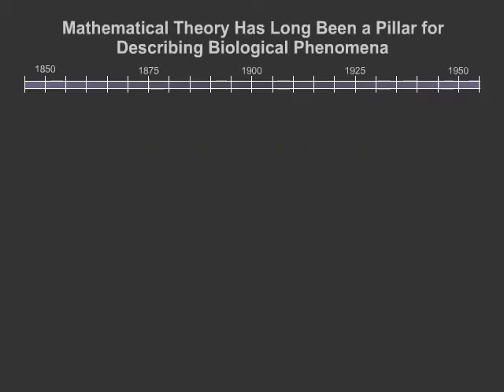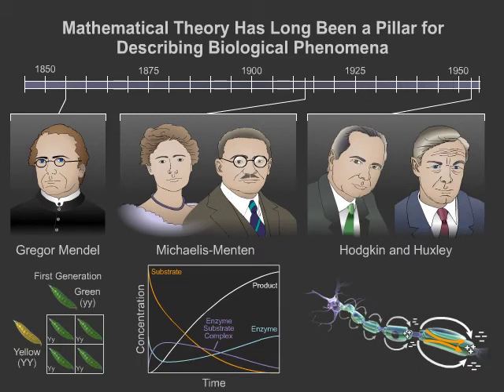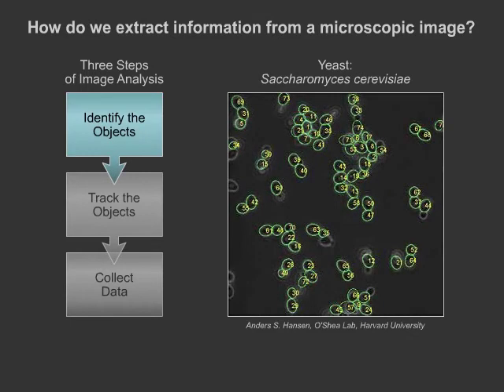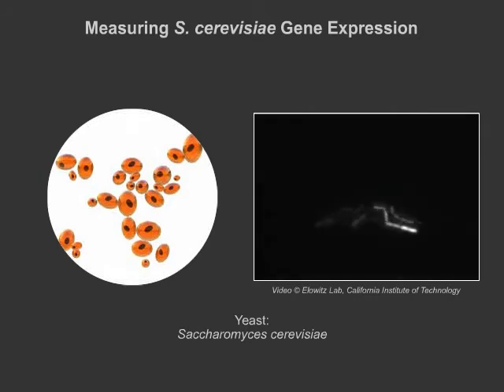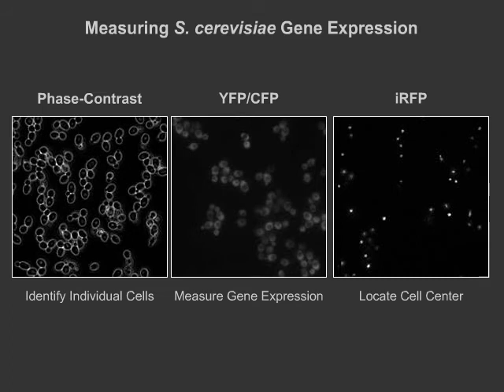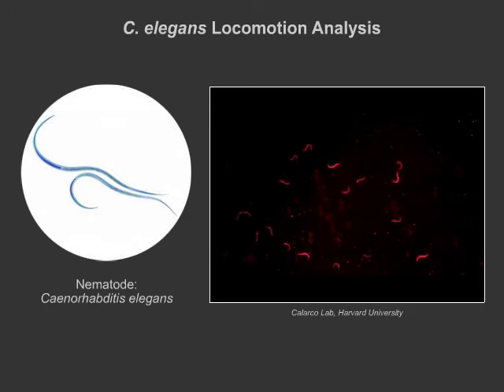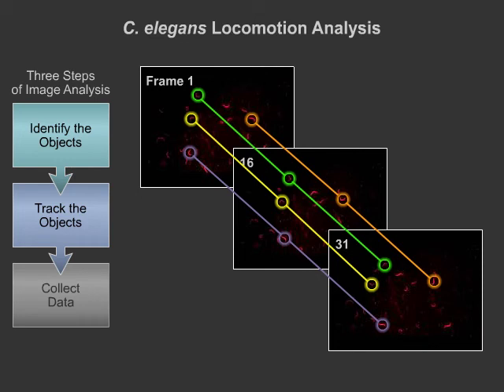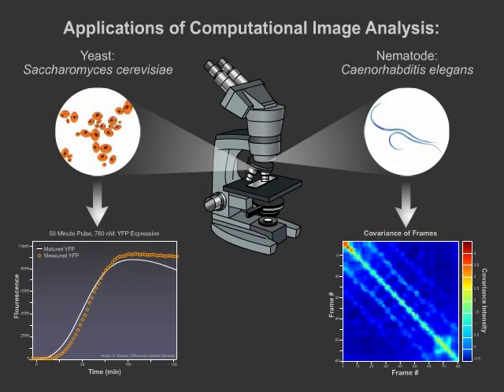A Primer to Image Analysis in Biology (Life Sciences Outreach, Harvard University)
This video from Life Sciences Outreach at Harvard University describes how microscopic image analysis can be done to collect, reveal and analyze biological data such as gene expression in yeast cells or movement patterns of C. elegans nematodes.